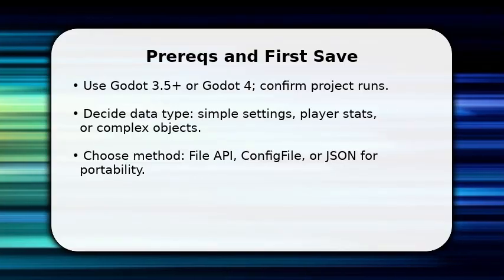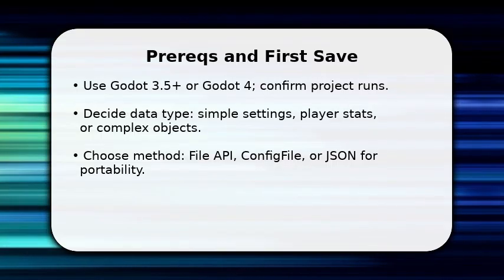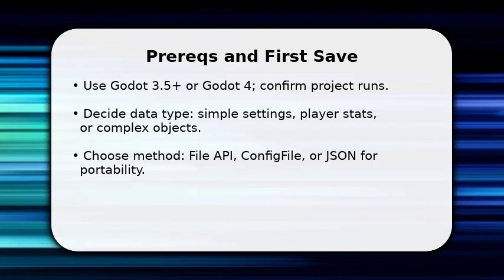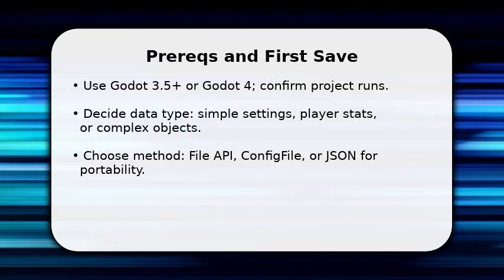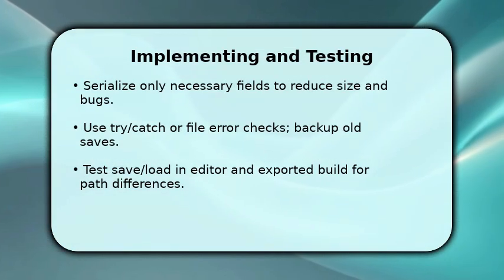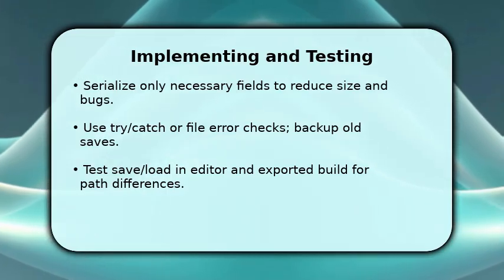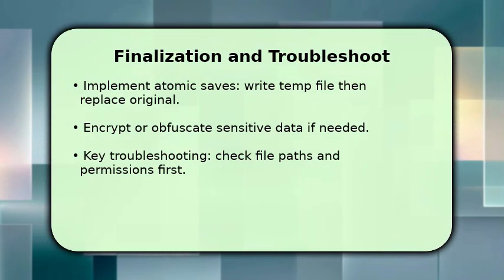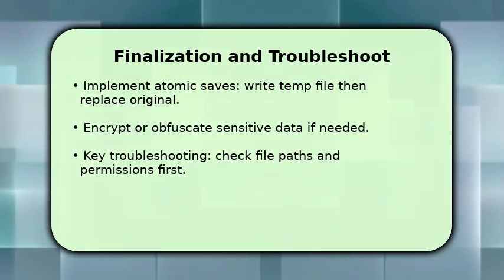How to Save Data Godot (full Guide)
Dive into the comprehensive guide on saving data in Godot, a versatile game engine. This video tutorial will walk you through various methods to efficiently save and manage your project' extradata within Godot.